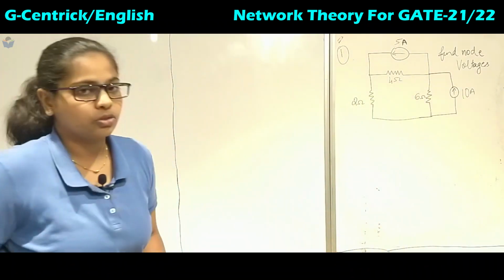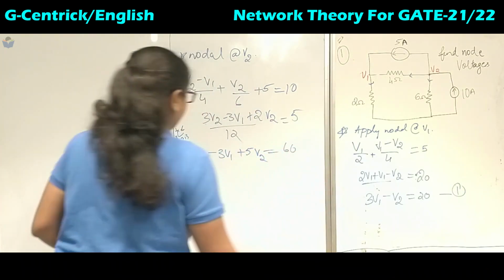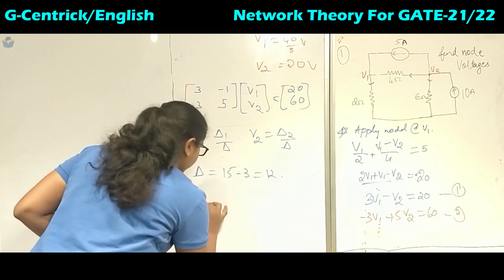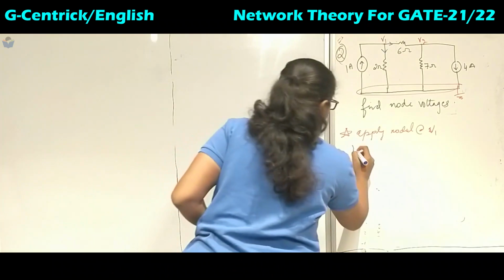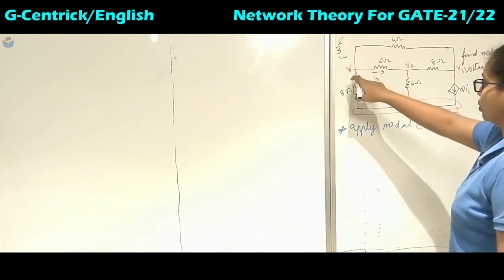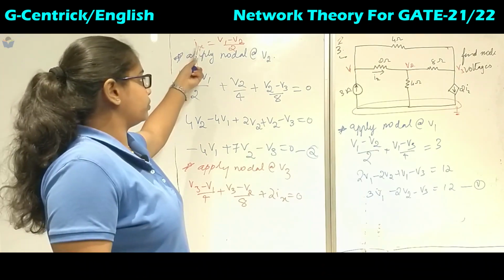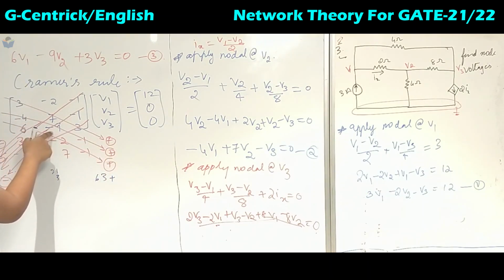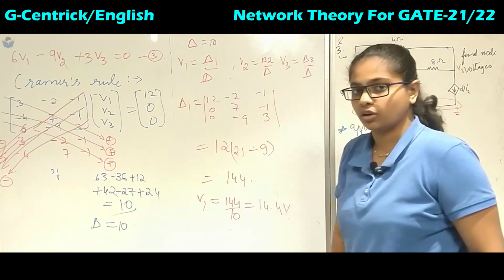Lec 29 Question Discussion on Nodal Analysis Part 1